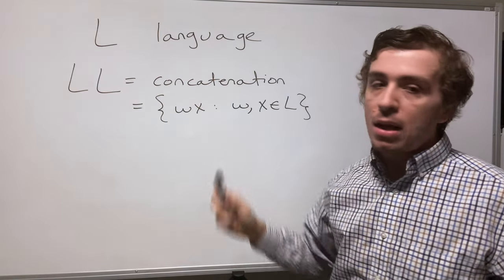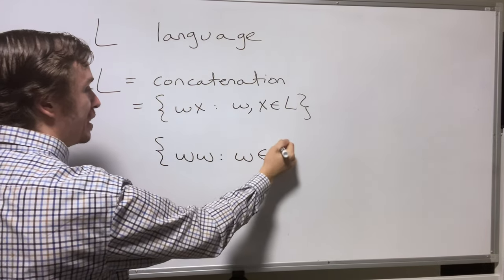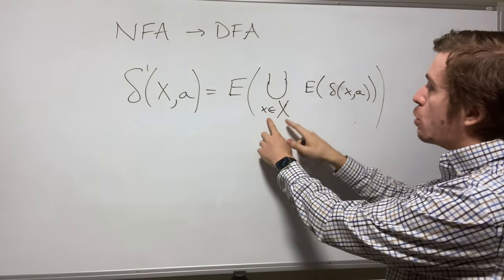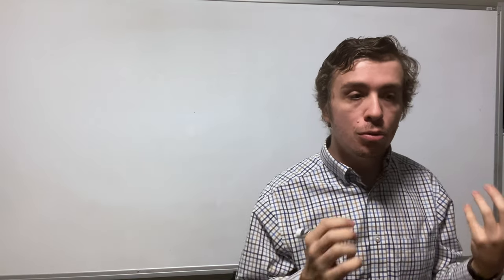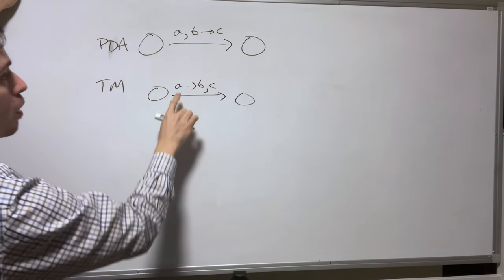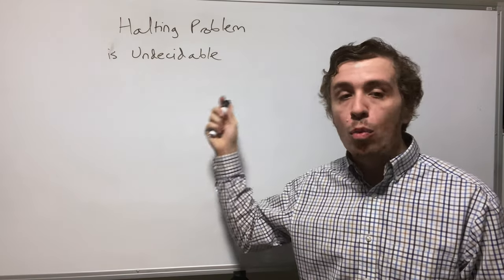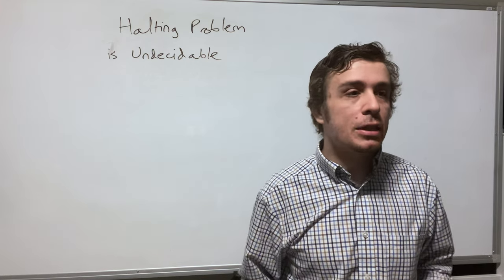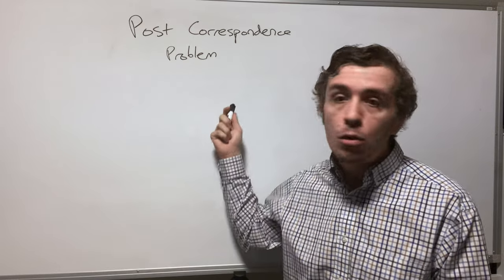Theory Computer Science Professors Be Like (Part 2)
This is another jest at all theoretical computer science professors (me included). Here we show some more memes of the theoretical computer science class. If you want to actually learn some of the real stuff behind the memes, there are lots of playlists in my channel (including the one linked to in the card). The truth is that Computer Science (and the theory class, especially) is a hard major, and sometimes there is a disconnect between students and professors. This is one of the motivations behind why I'm doing what I'm doing with this channel.

Silver: Dolev Abuhazira, Simone Glinz, Timmy Gy, Josh Hibschman, Patrik Keinonen, Travis Schnider, and Tao Su